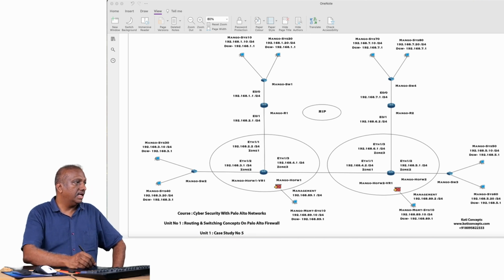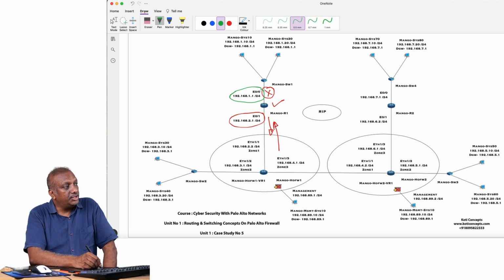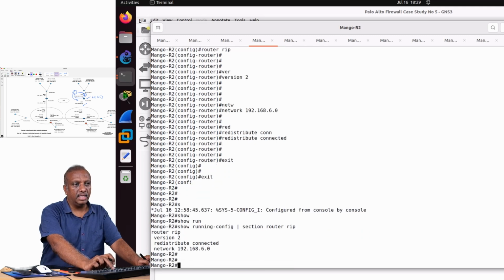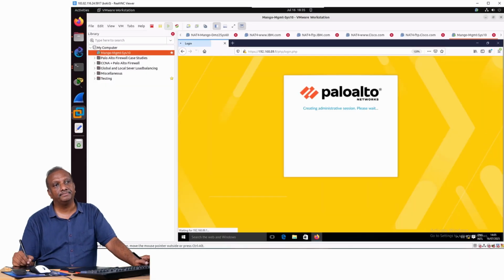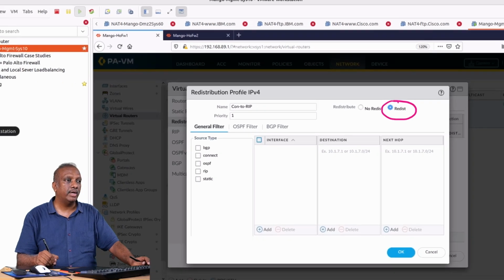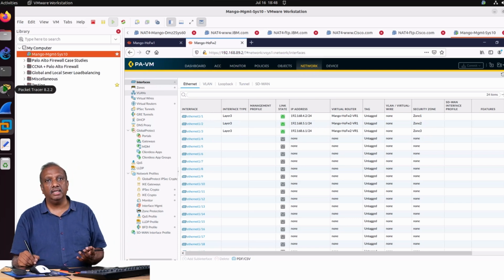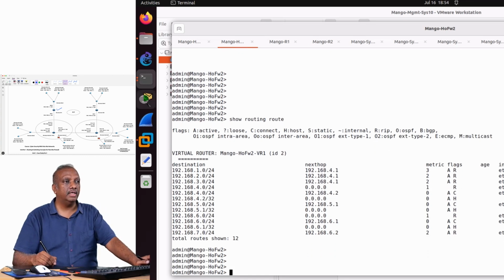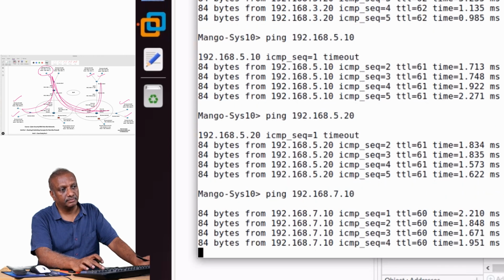Configuration of Routing Information Protocol on Palo Alto Firewall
Build a strong foundation on Palo Alto firewall: Learn from Koti
We start regular batches for the course every month in different time slots.
To join the course on Palo Alto firewall, please talk or send a whatsApp message to

To get zoom link and other updates about our free workshops, Please fill the form below